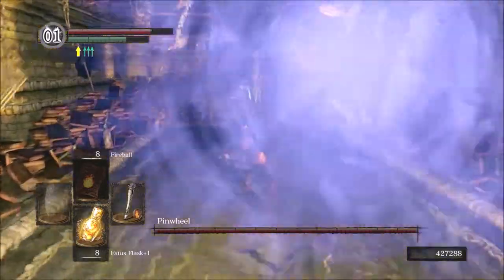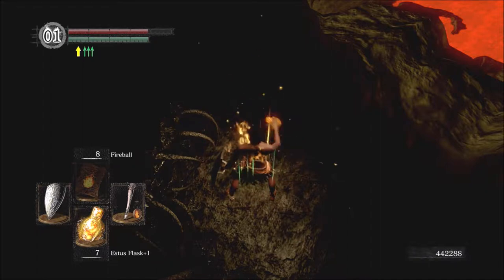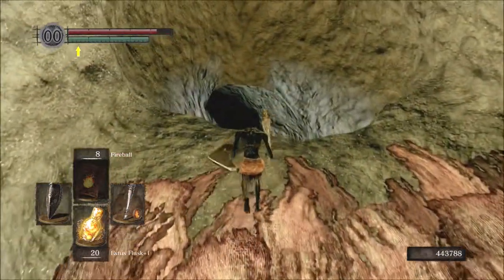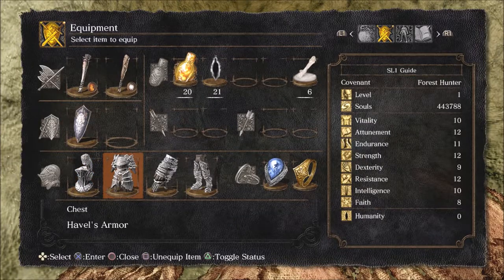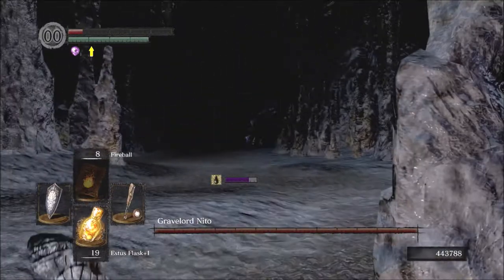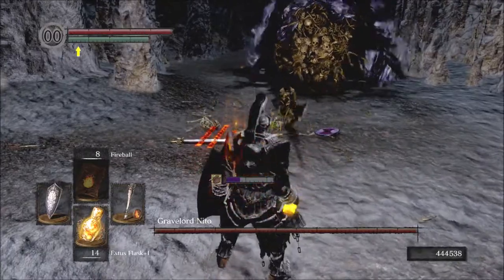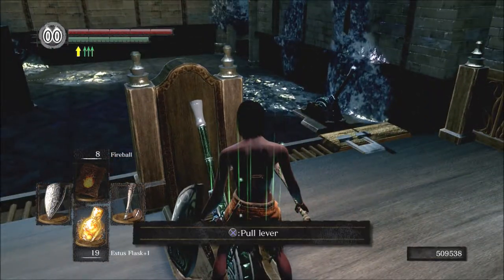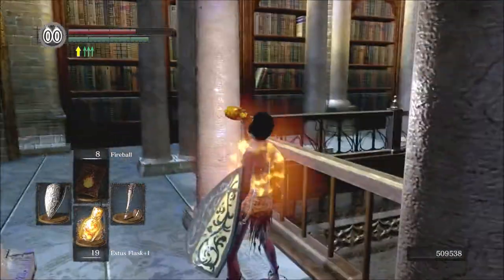How to Survive Your First SL1 Run in Dark Souls (Without Pyromancy) - Part 6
A detailed guide on beating Dark Souls Remastered Soul Level 1. Walkthrough and tips on how to beat Dark Souls on SL1. Starting at the lowest level without leveling up. But not about cheesing or about how to be OP in some way. Gameplay of the Dark Souls remastered edition on PS4. My first complete playthrough of this version in fact, so I will also review how it measures up against the original. Prepare to die in HD. DS1 DSR lvl 1